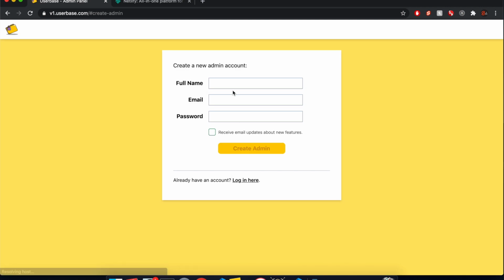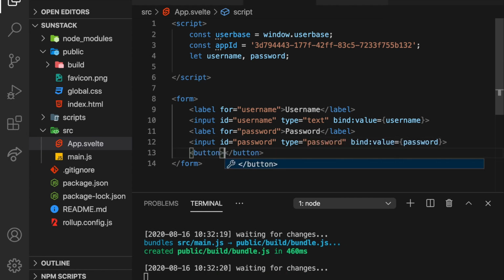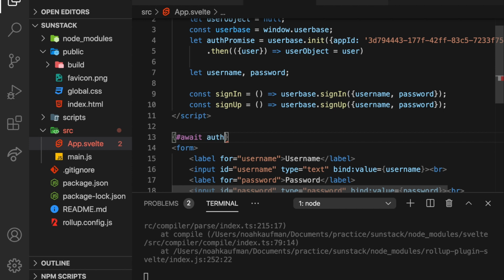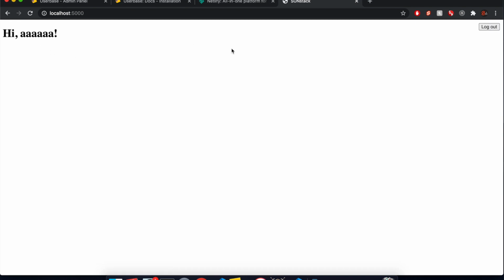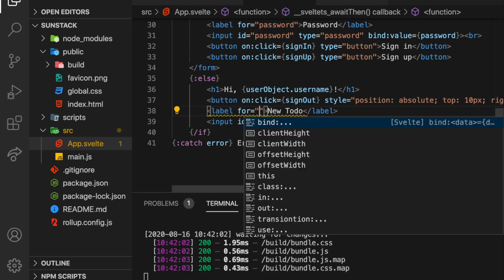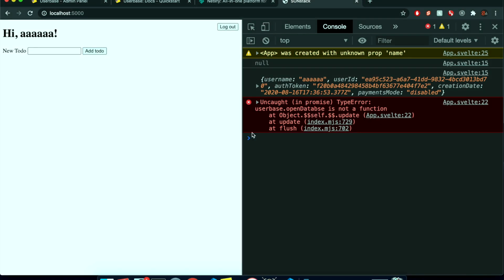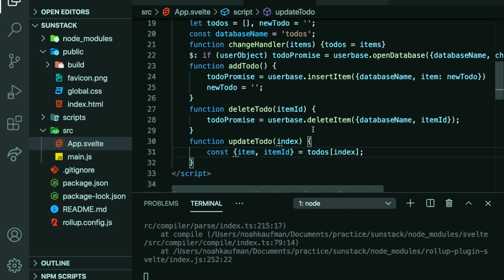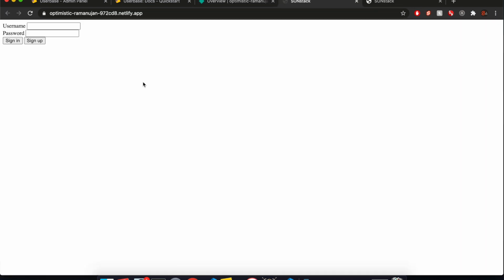Fullstack CRUD + Auth in 50 lines and 25 minutes - SUNstack (Svelte, Userbase, Netlify)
Userbase is amazing! You can get a JAMstack up and running in no time.
The SUNstack,  Svelte/Sapper + Userbase + Netlify, is the simplest stack out there.